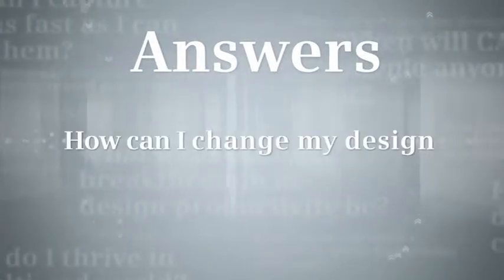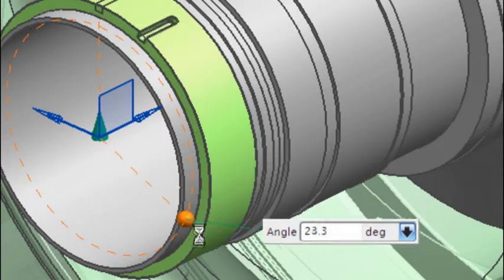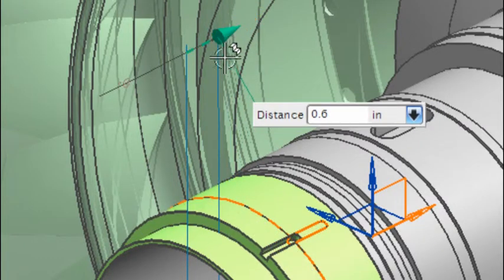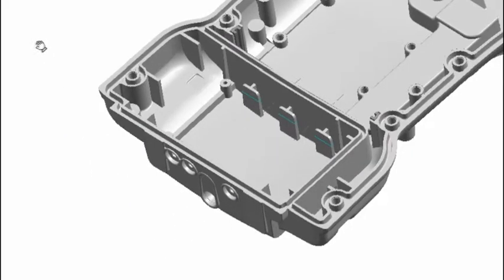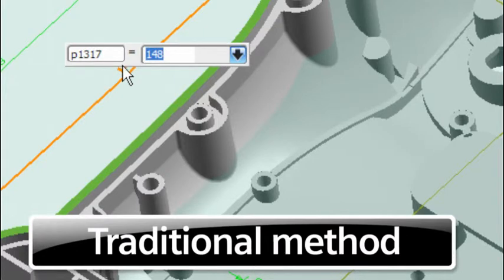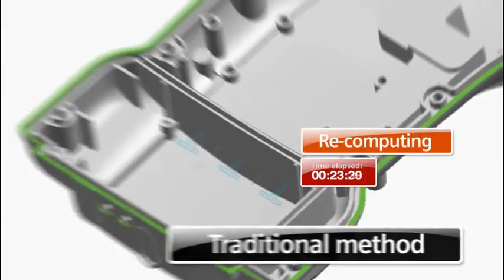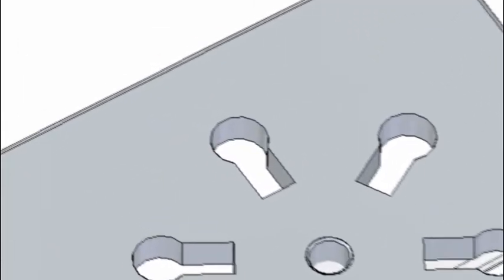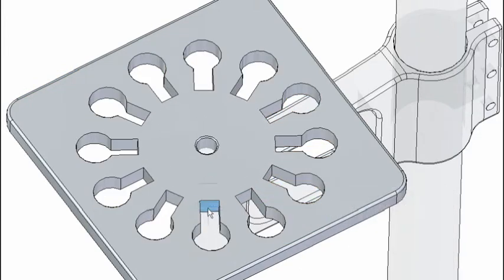NX with ST - cz.2.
NX6 - Szybkie przeprojektowanie modelu